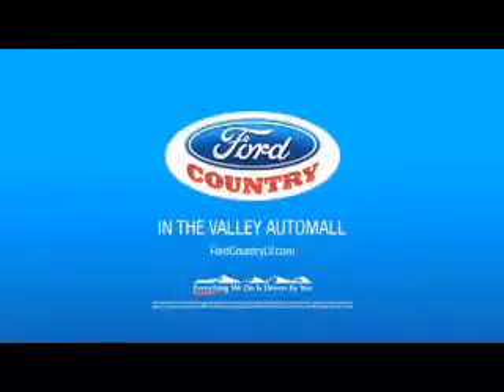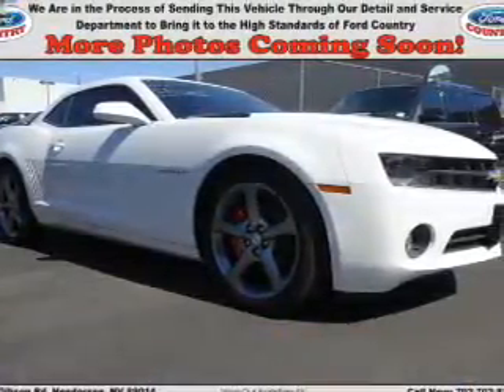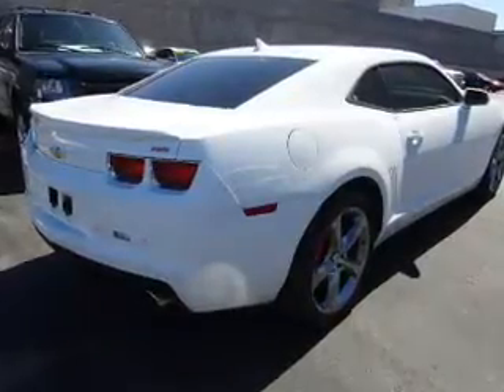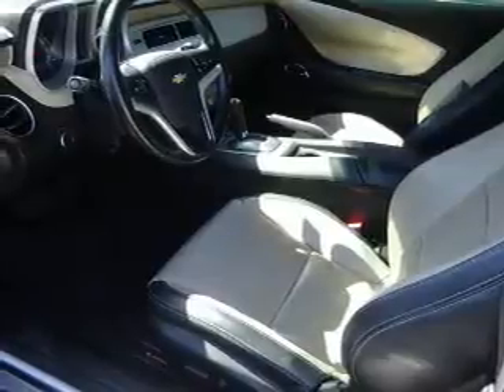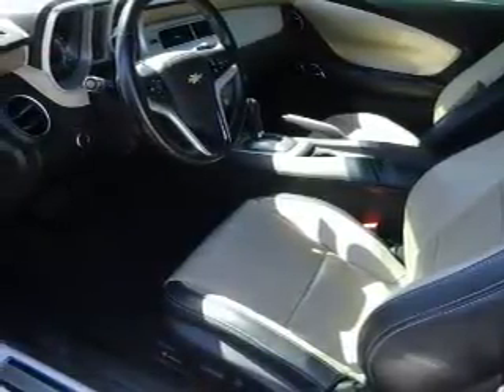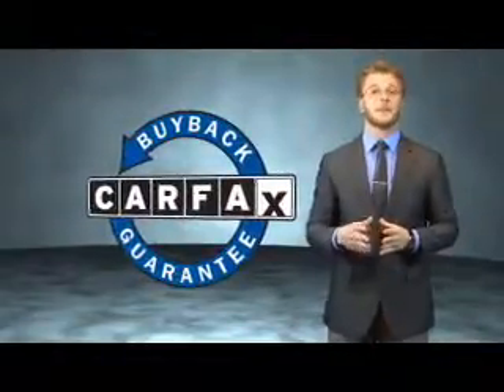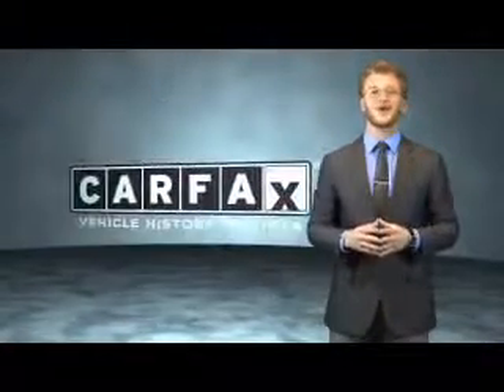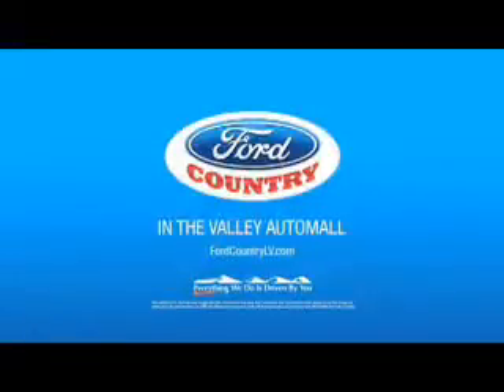2013 Chevrolet Camaro 53498A - Henderson NV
Year: 2013
Make: Chevrolet
Model: Camaro
Trim: LT
Engine: 3.6 liter 6 Cylindercylinder RWD
Transmission: 6-Speed Shiftable Automatic
Color:
Mileage: 29145
Address:
VIN:2G1FC1E3XD9127966